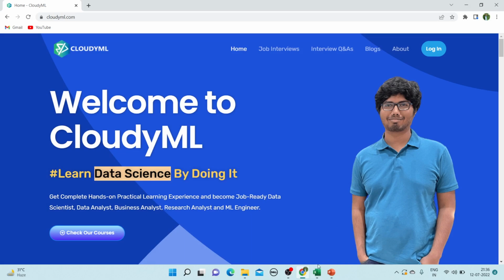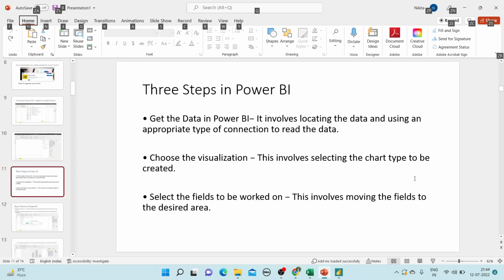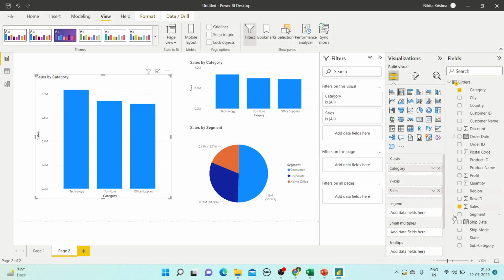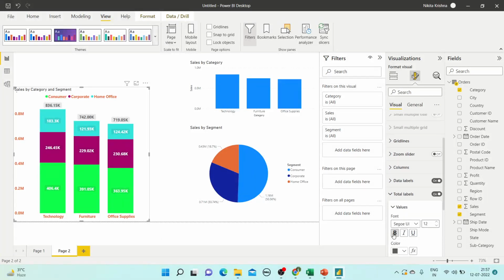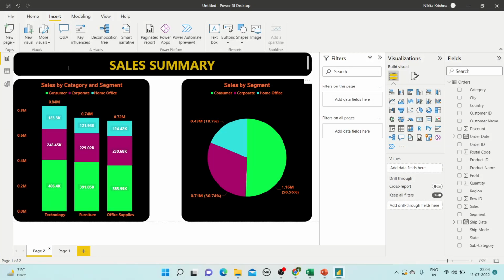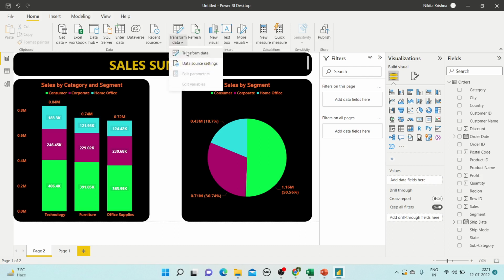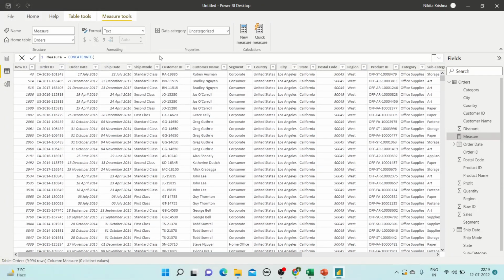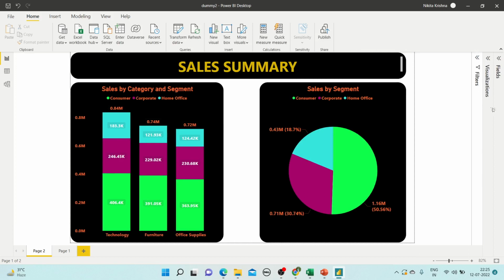LEARN PowerBI Through CRASH Course | PowerBI Tutorial | BECOMING Data Analyst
In this video we will learn powerBI fundamentals through this crash course tutorial.

- Team CloudyML